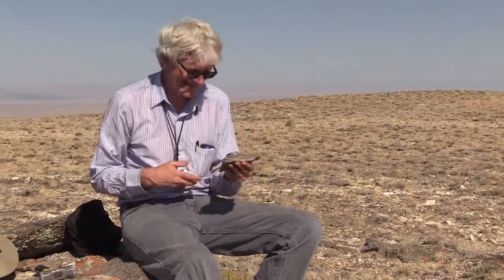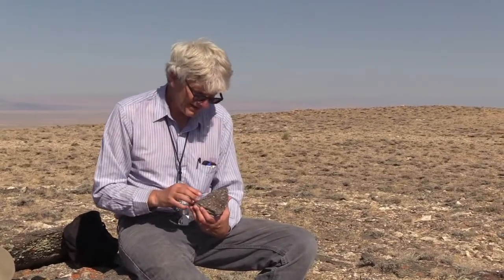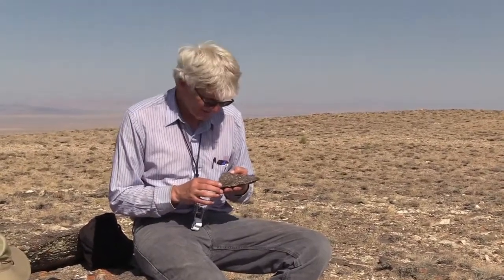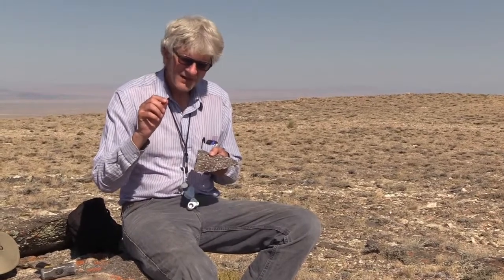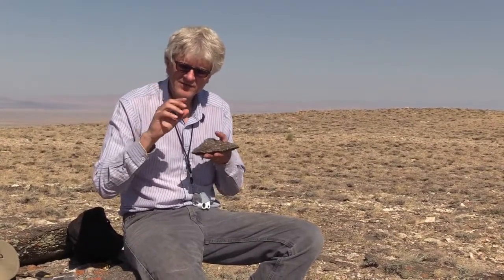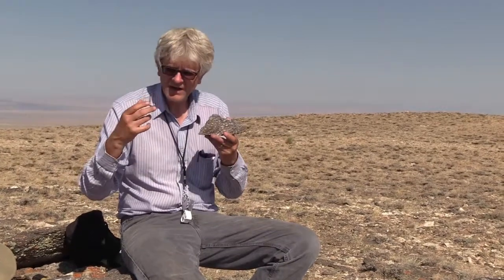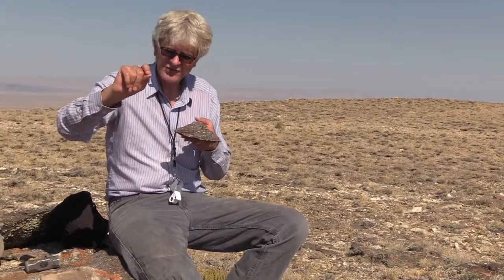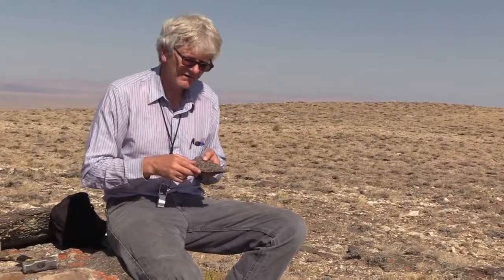Clover Hill 1 RuGGEd Geology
Dr. McGreww discusses high grade and low grade metamorphism at Clover Hill, East Humboldt Range, Nevada.